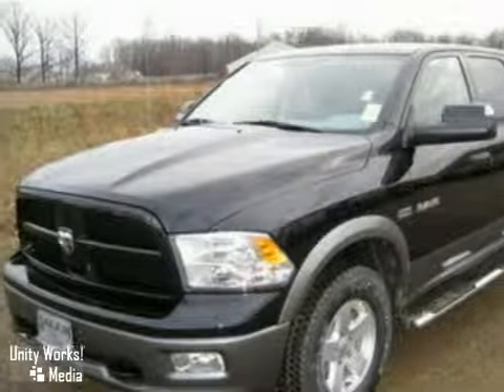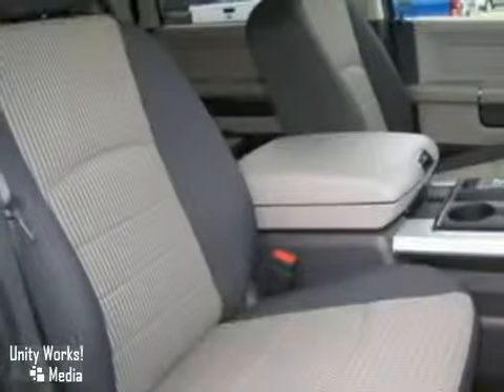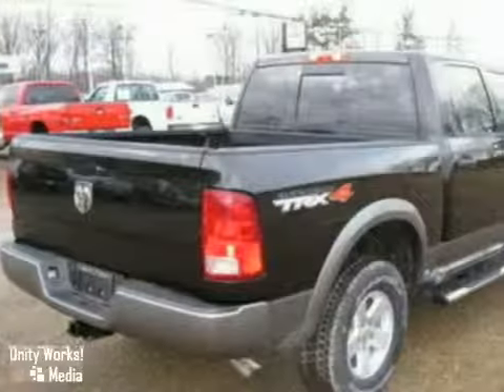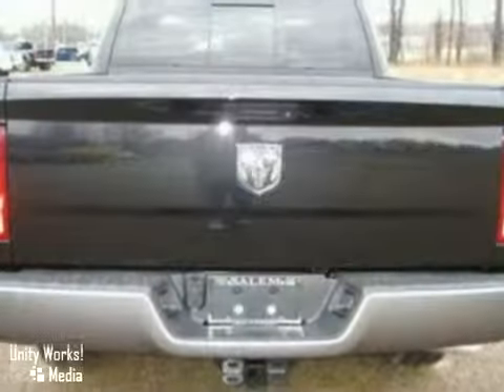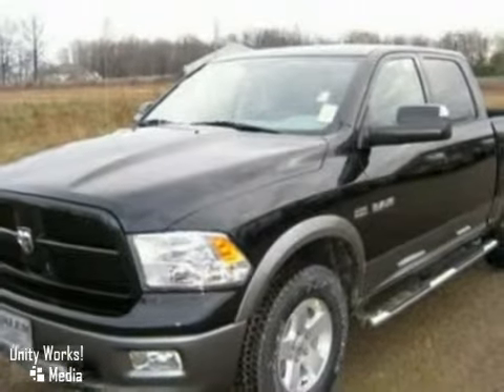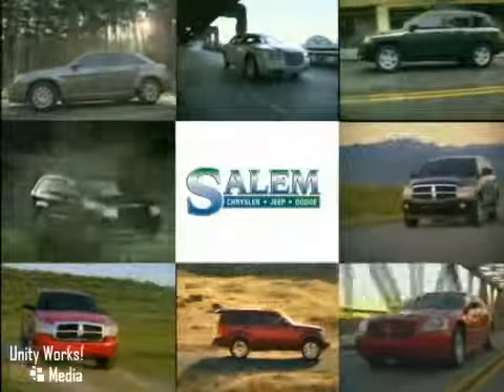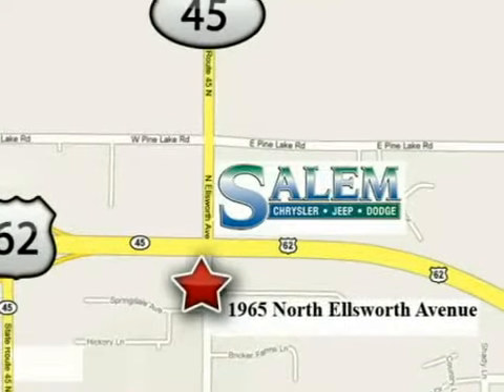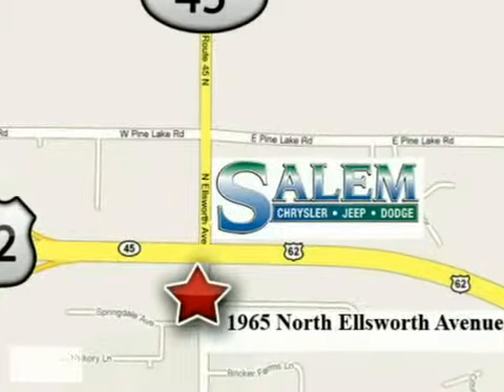2010 Dodge Ram 1500 Truck in Salem Alliance, OH 44460 - SOLD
SOLD SOLD - Take a look at this new 2010 Dodge Ram 1500 Truck, Stock: 102. Salem Chrysler Jeep Dodge 1965 North Ellsworth Ave Salem Alliance OH, 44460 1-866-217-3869 Salem Chrysler Jeep Dodge - serving...